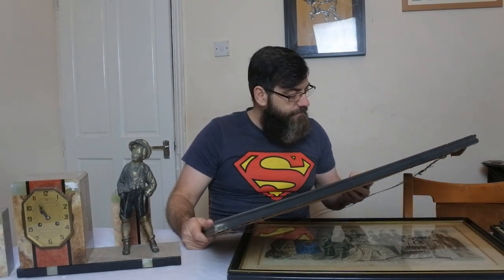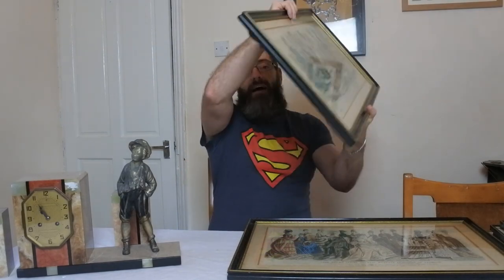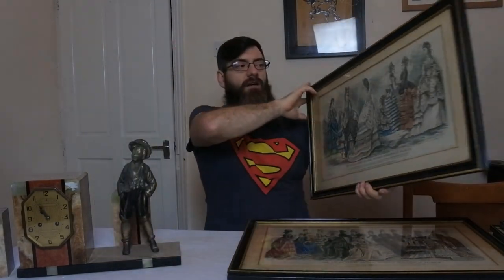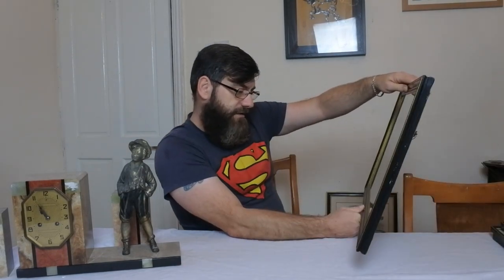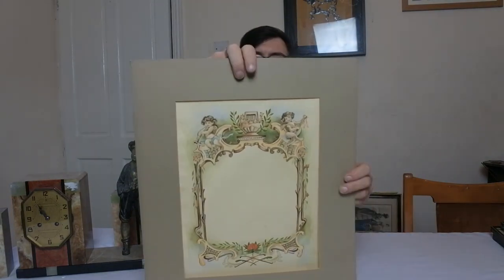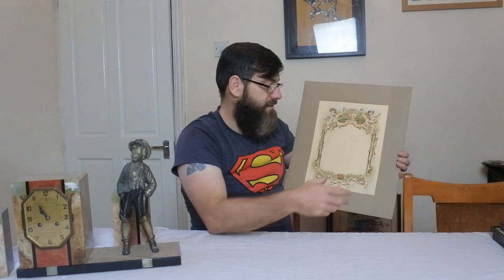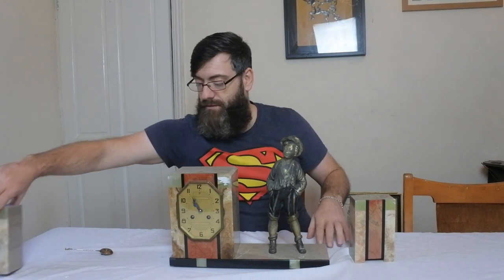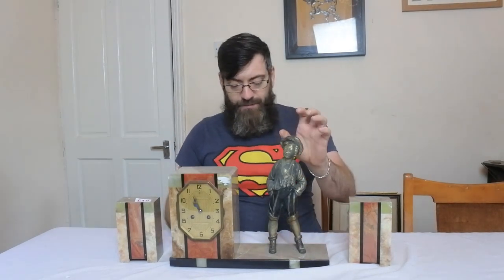Car Boot Sale, Thrift, Stock Buys Art, Sampler and Art Deco Clock all for my new shop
Hi guys, i have started changing my buying now to suit my shop, so i looked and felt i was short of art and clocks so went out and sourced some. hope you enjoy seeing them guys, i love the silk sampler or silk work pic.